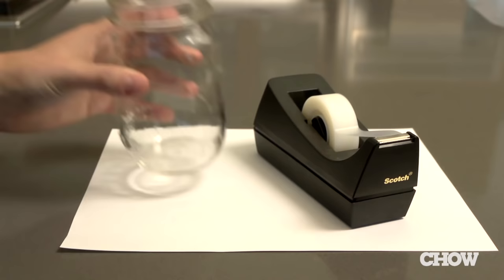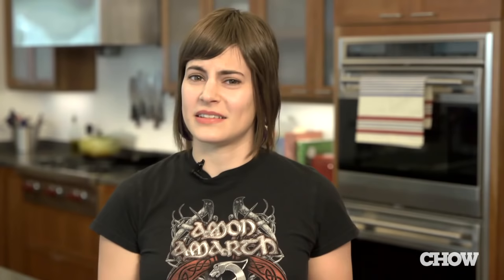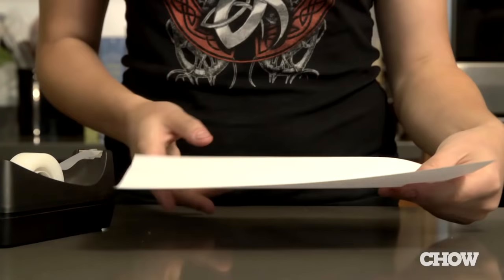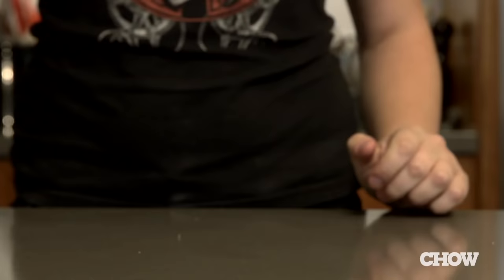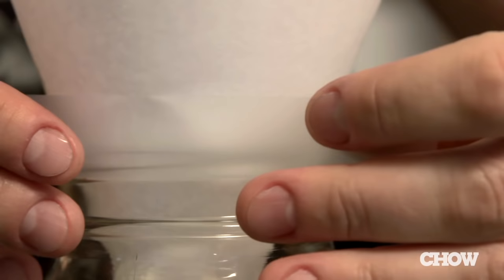How to Make a Fruit Fly Trap - CHOW Tip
Summer fruit is amazing. Summer fruit flies are annoying. In this quick and easy CHOW Tip, CHOW.com's Roxanne Webber shares how to make a great homemade fly trap that won't fill your house with harmful chemicals.

TRANSCRIPT
Fruit is one of the best parts about summer but with it comes a nasty little pest.  Fruit flies.  Fortunately, it's easy to get rid of them by making a simple trap with stuff you already have around the house:  paper, tape, a jar, and a little something to bait the trap with.  It's cheap and it doesn't spread insecticides all over your house.  First take a sheet of paper, roll it into a funnel shape and tape it.  Then get a jar or a tall glass and throw a piece of banana or a little bit of apple cider vinegar in the bottom of it.  Put your funnel into the jar so that bottom is just above your bait.  Then tape it around the edge and wait.  The fruit or vinegar will attract the flies and the funnel makes it hard for them to get back out of the jar once they get in.  If you want to get really sciencey, try baiting the trap with a little yeast, sugar, and water because the flies are attracted to the carbon dioxide it'll produce.